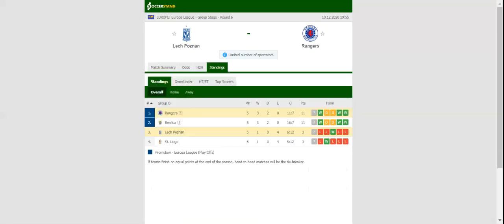LECH POZNAN VS RANGERS PREDICTION & BETTING TIPS - 10/12/2020